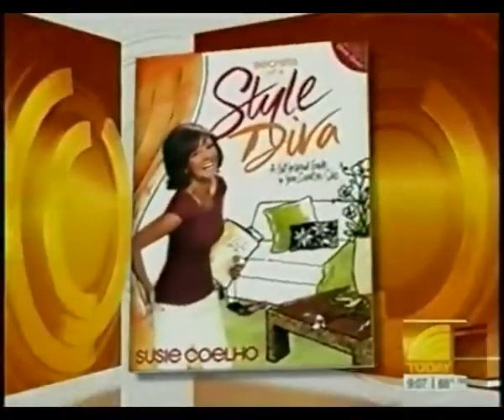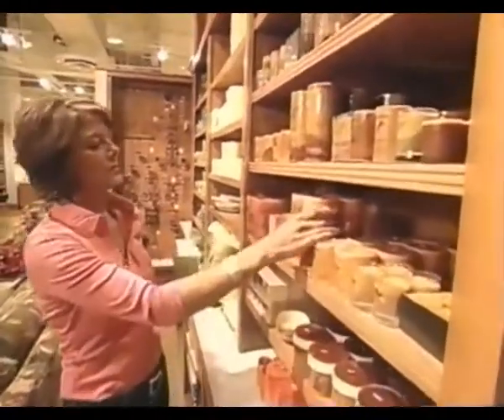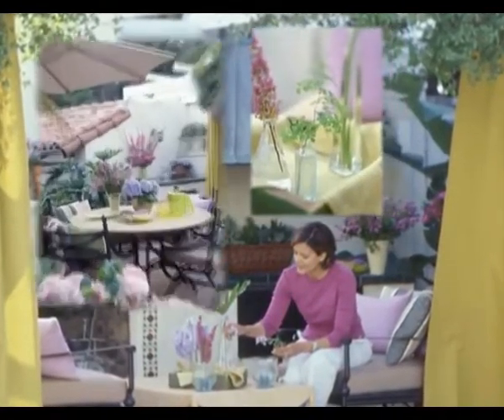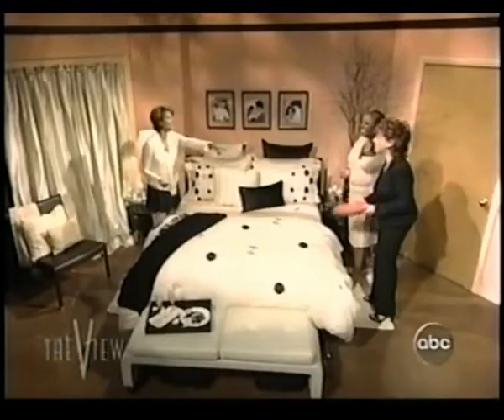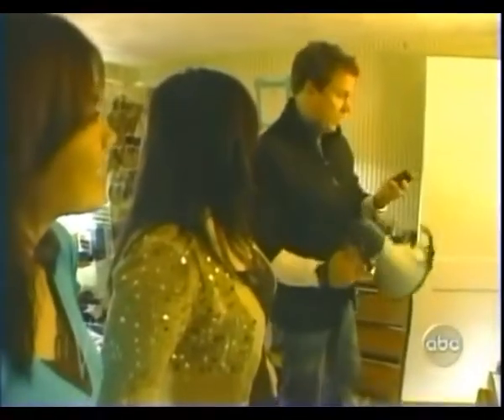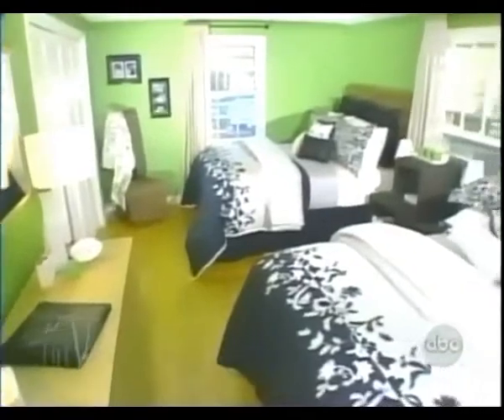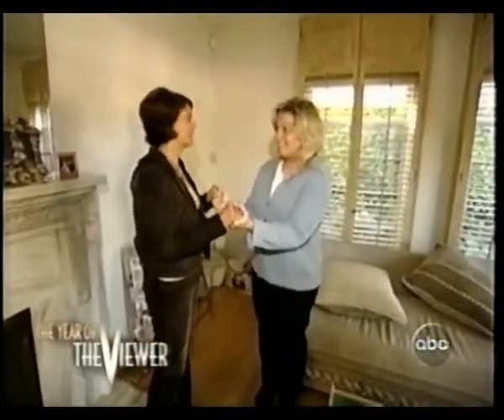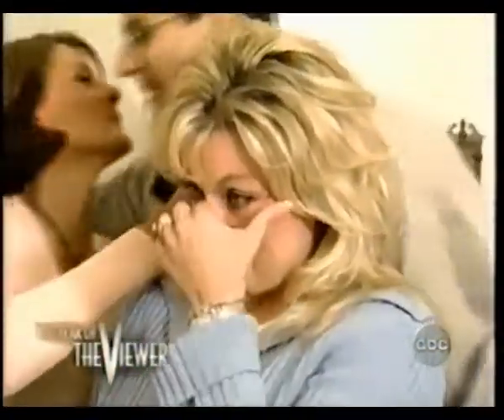Susie Coelho Style Diva Tips on "The View" and "Today Show"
Susie's appearances on the "Today Show" and "The View" offering many style tips and home makeovers.